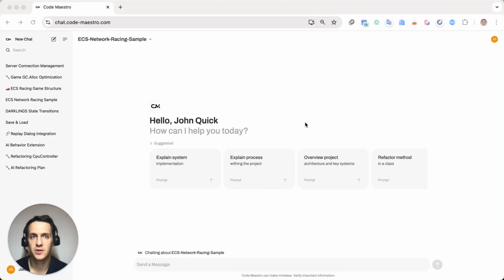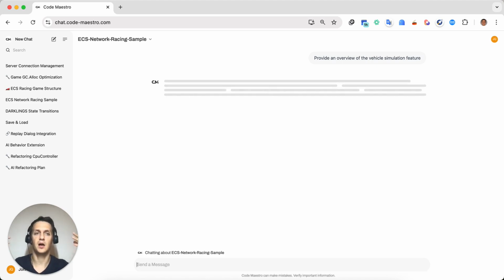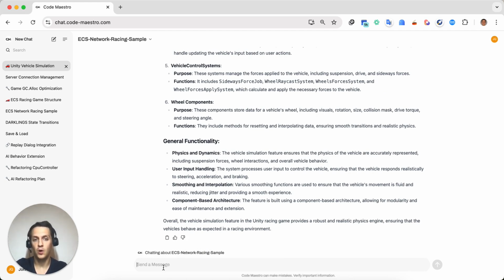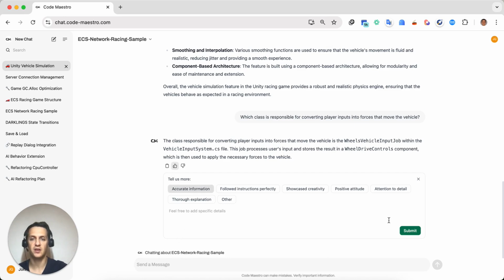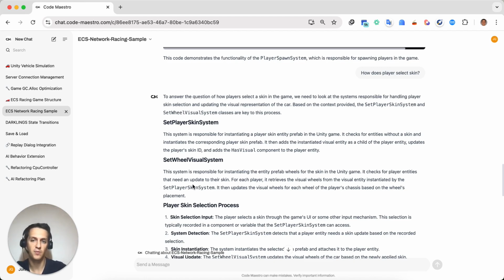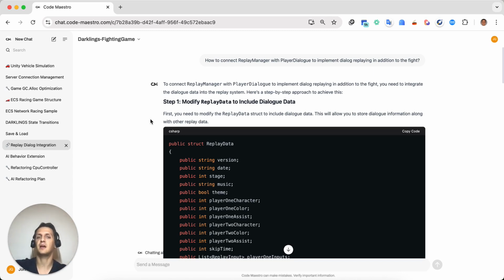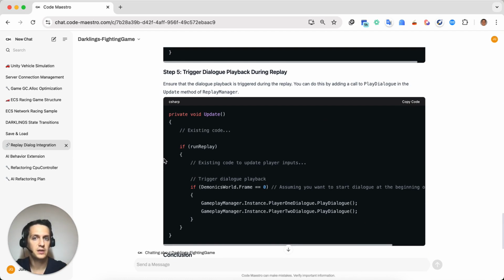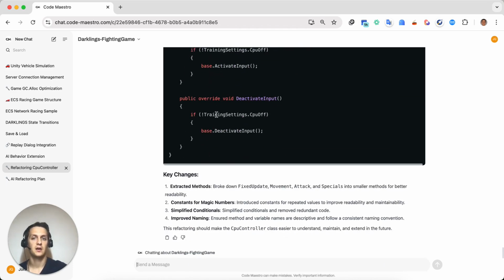Best AI Coding Tool For Game Developers | Code Maestro - Extended Showcase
Welcome to the extended showcase of Code Maestro! Dive deeper into the powerful capabilities of this tool that’s set to revolutionize the way you navigate and edit code.

🚀 What You’ll Learn in This Video:
- Advanced code navigation techniques to save you time and frustration.
- Powerful code editing features designed to optimize your workflow.
- How Code Maestro’s Web UI simplifies even the most complex coding challenges.

👨‍💻 What’s New in This Extended Showcase:
- Explore the full potential of Code Maestro with enhanced features and tools.
- Real-world examples of how Code Maestro tackles everyday coding challenges.
- Tips and tricks for getting the most out of your early access experience.

Don’t just code. Code with confidence. See why top developers are choosing Code Maestro to enhance their productivity and streamline their workflows.